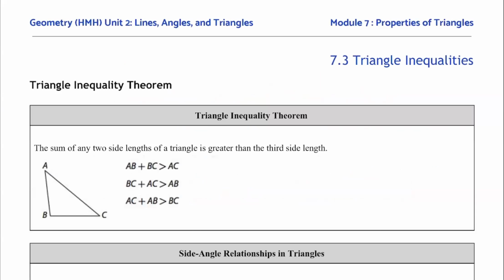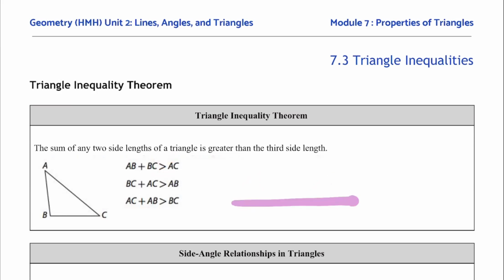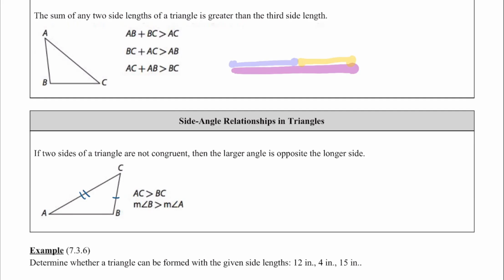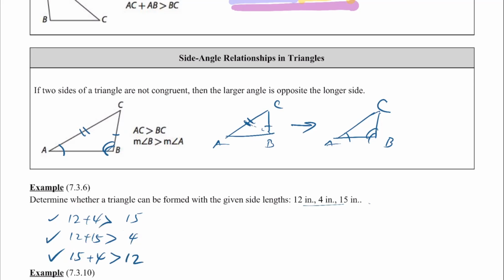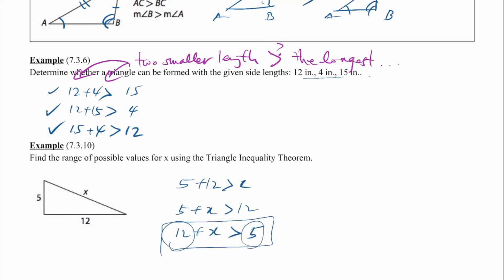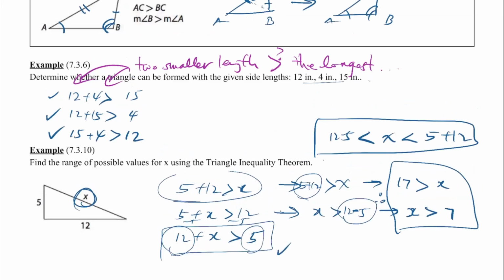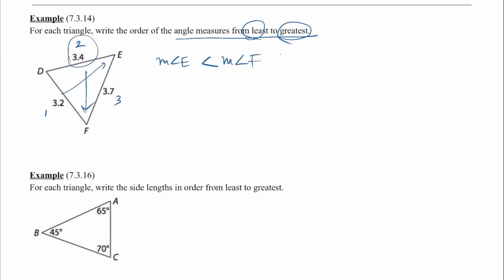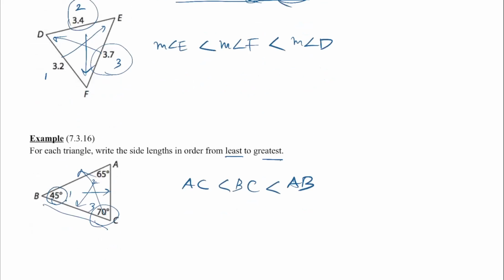Geometry | Module 7 Properties of Triangles Lesson 3 Triangle Inequalities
Module 7 Properties of Triangles
Lesson 3 Triangle Inequalities